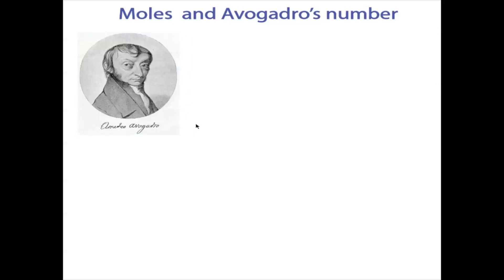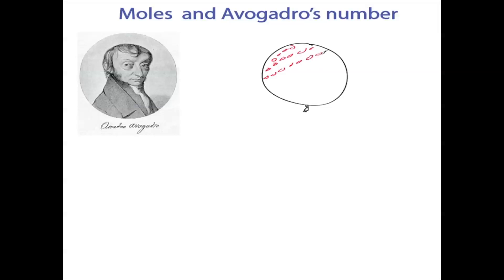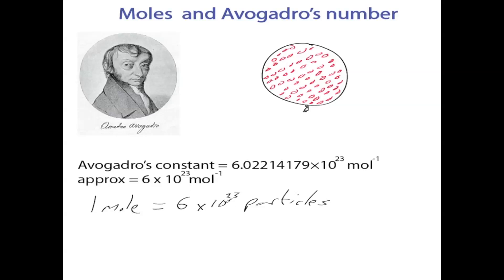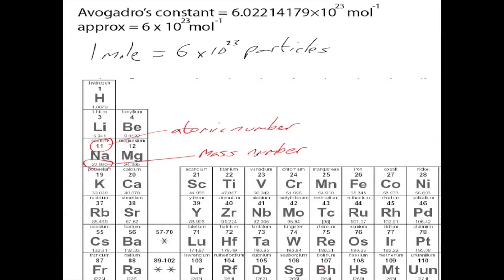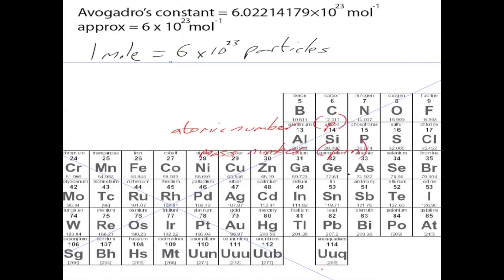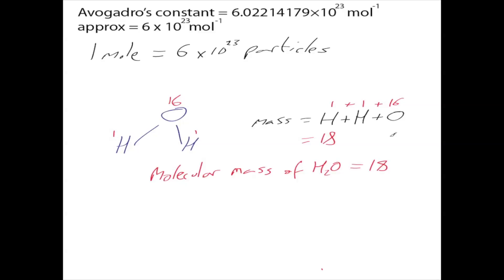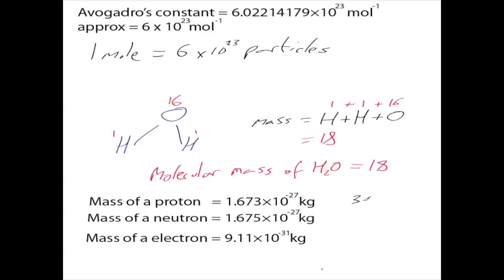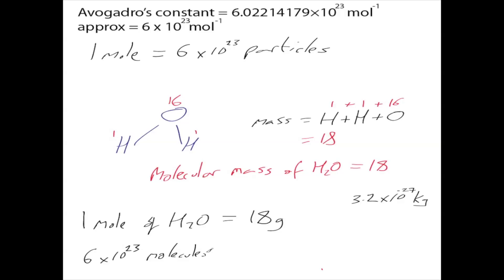Avogadro's Number and the Mole. A chemistry tutorial.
Here is an introduction to avogadro's number and the concept of the mole.